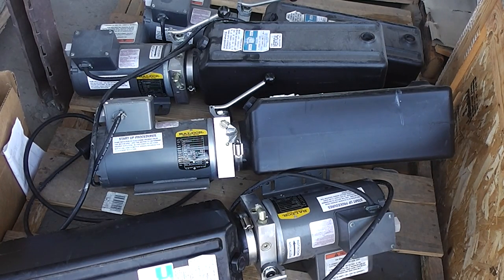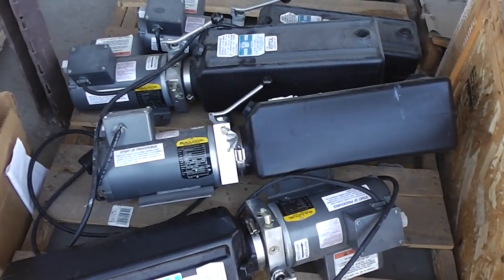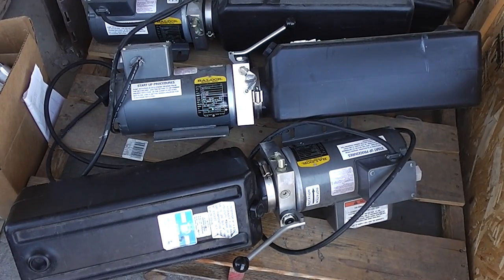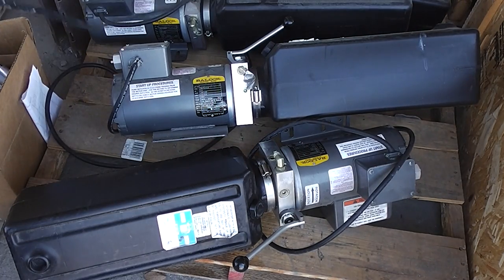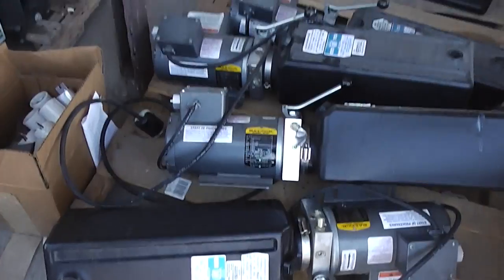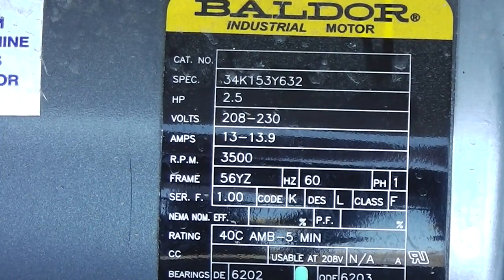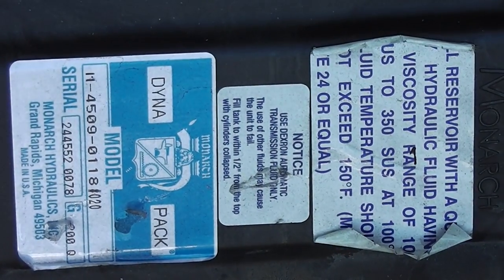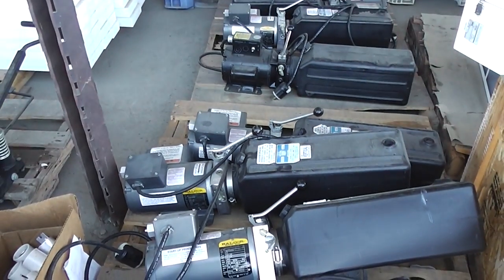NCauctions.com New Baldor 2.5hp Hydraulic Pump Monarch Dyna Pack Reservoir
More unique items at NCauctions.com Escondido Ca 92029 EBAY Low US Freight or Local pickup in Escondido, CA zip - 92029. Free socal delivery.